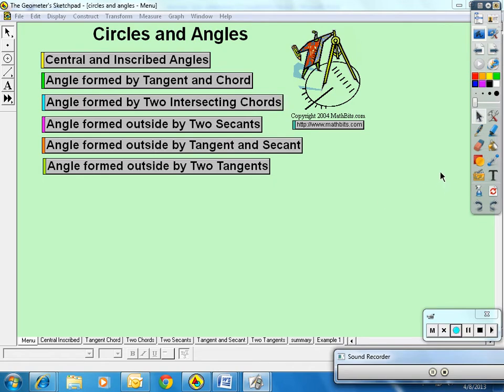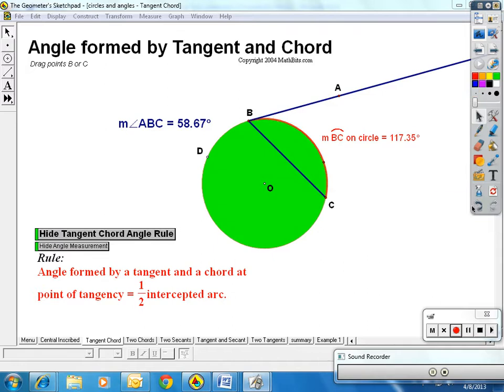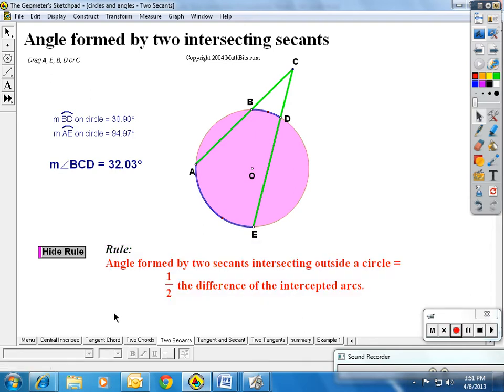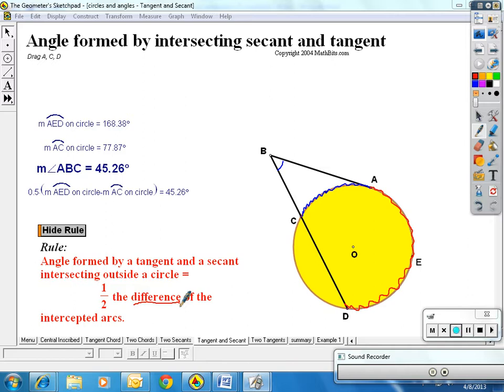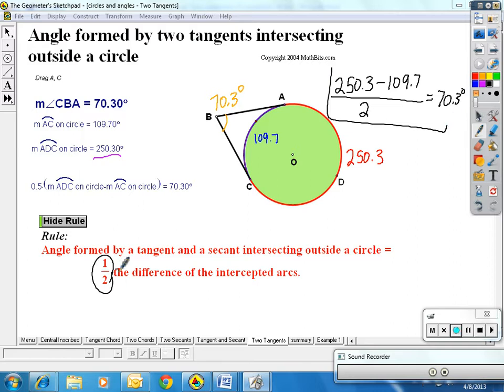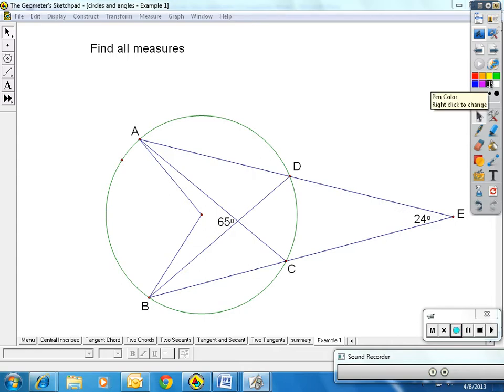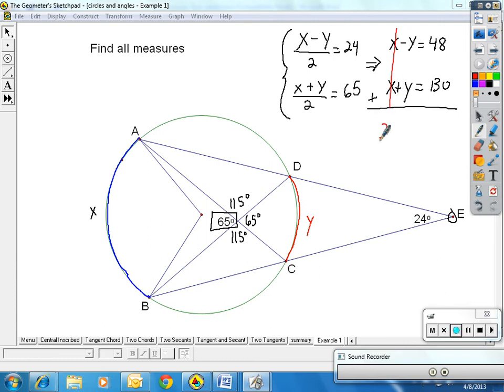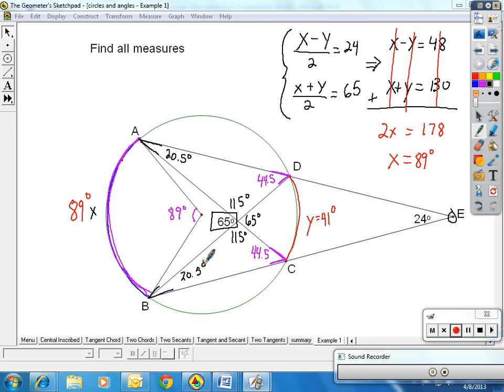10.5 video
BHS H Geo 10.5 lesson